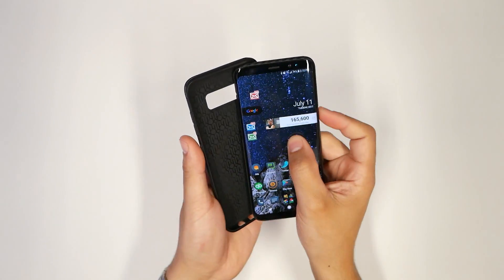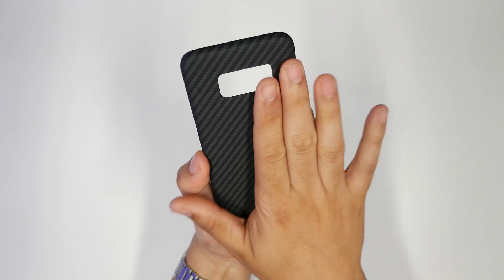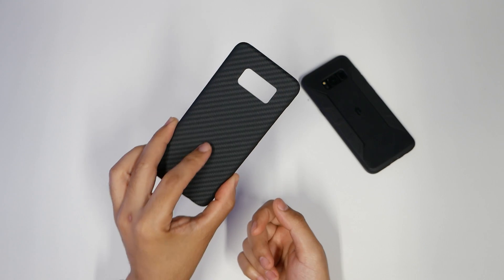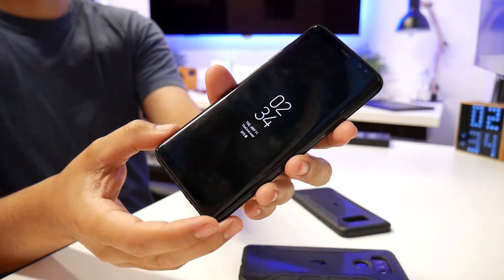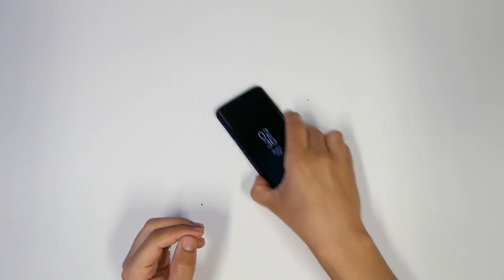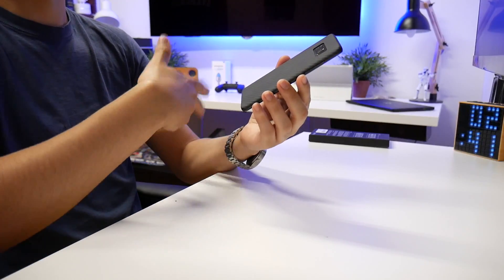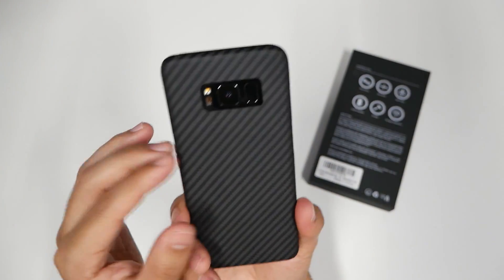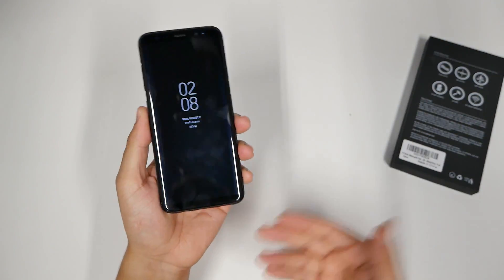Pitaka: Case so thin it looks like a skin! Galaxy S8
2017 has been the year that I have tried and changed a lot of things. Using a case is one of them.
Get on amazon -

3. All in 1 Portable Charger

9. Mid Tower PC Case